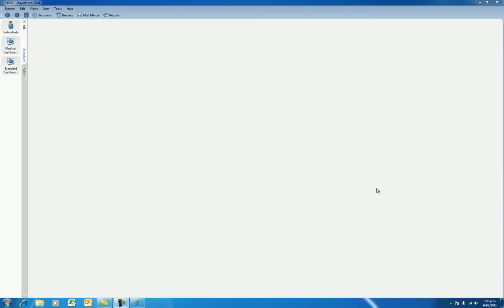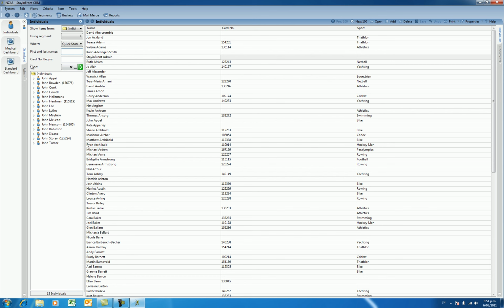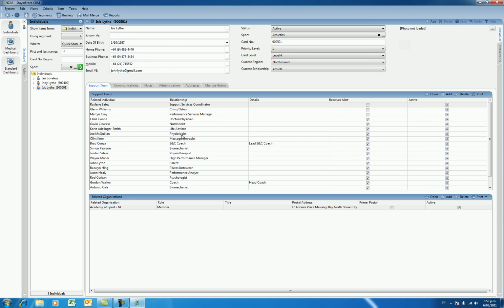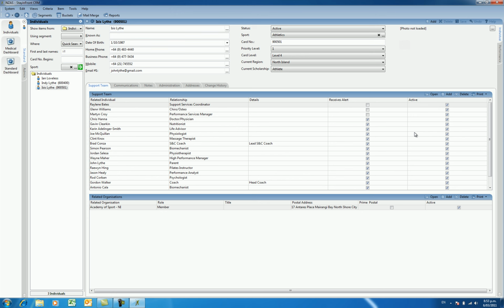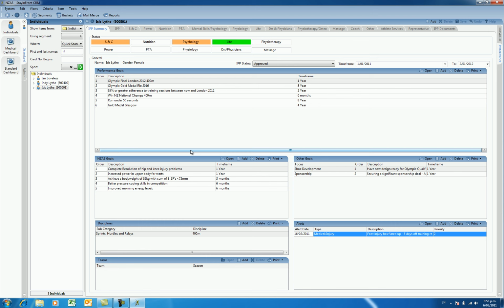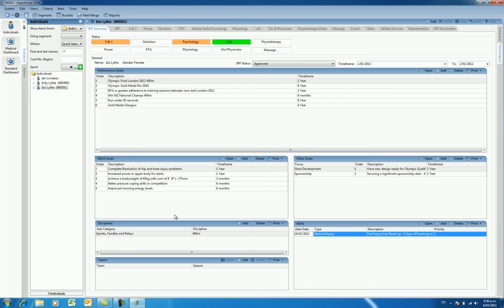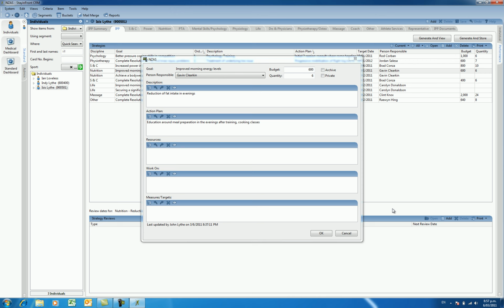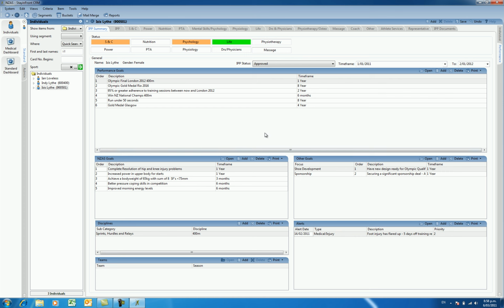NZAS Athlete Database 2011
Demo of new athlete monitoring database to be launched March 2011